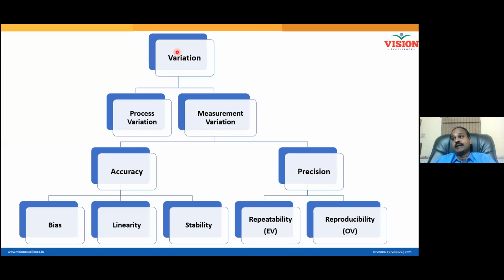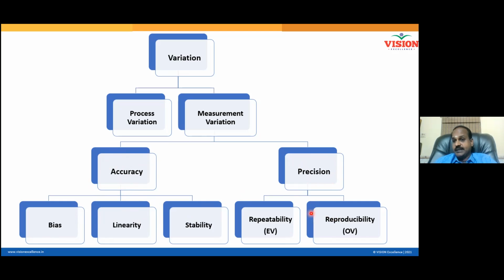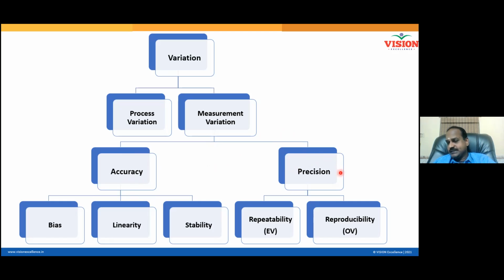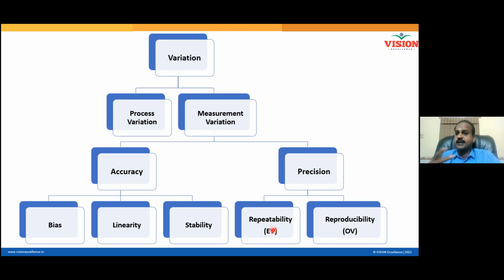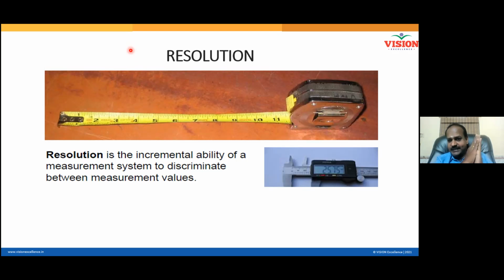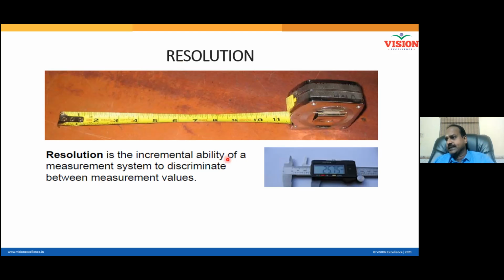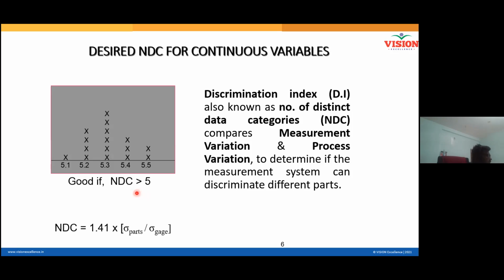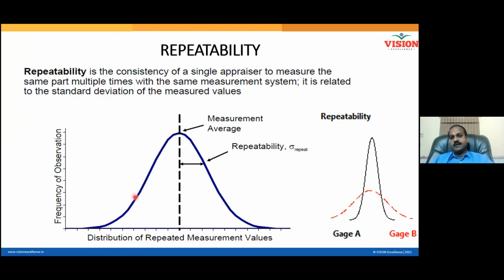2 VARIATION Dr GSK 18 DEC